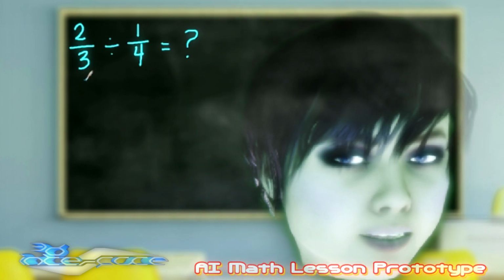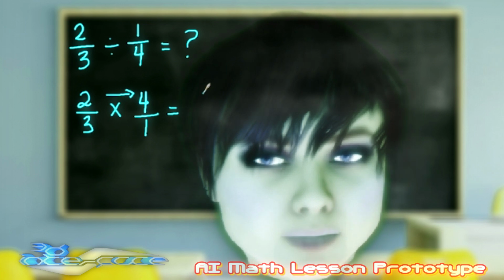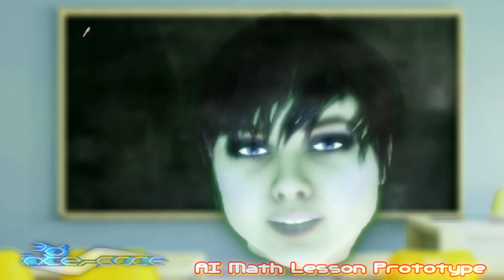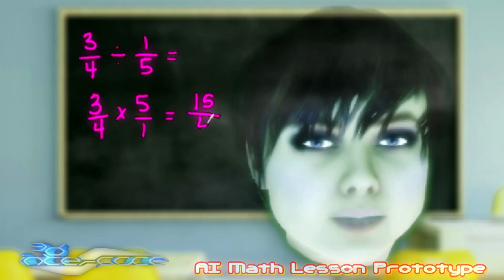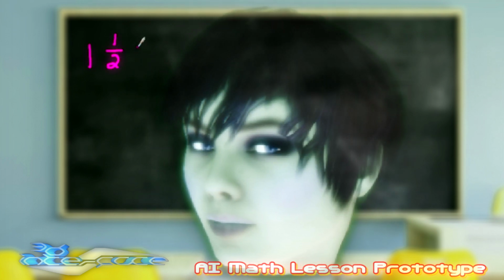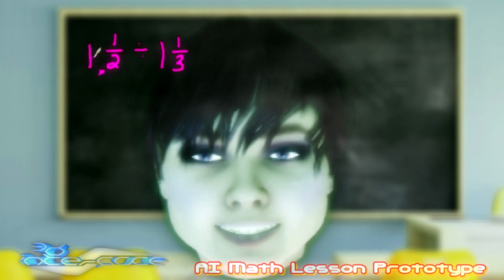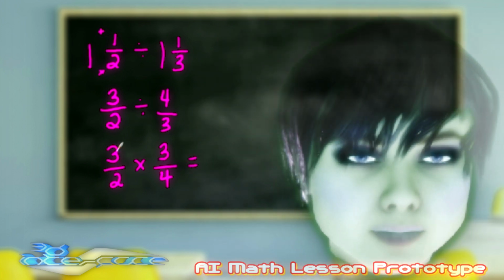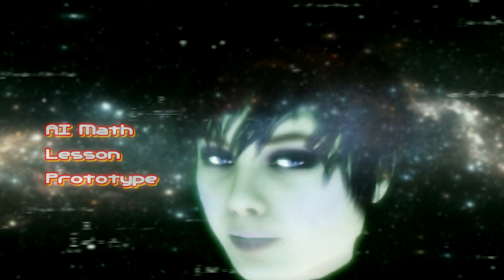AI math lesson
Artificial Intelligence Math Lesson by 3dinterface